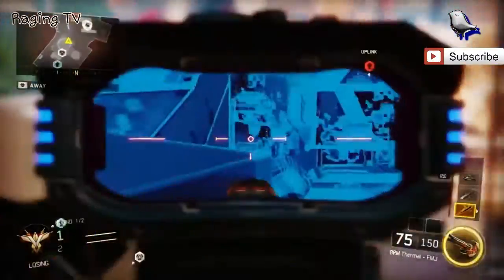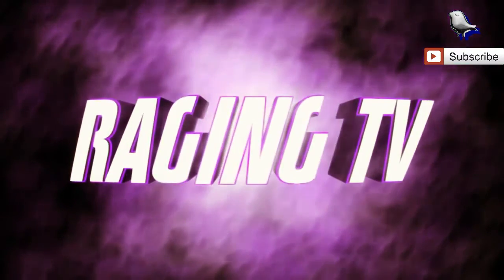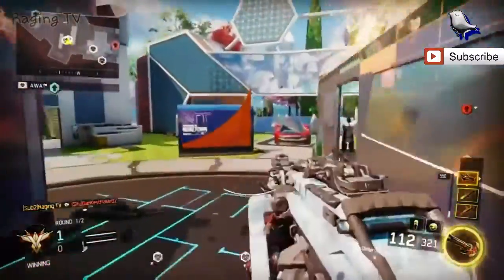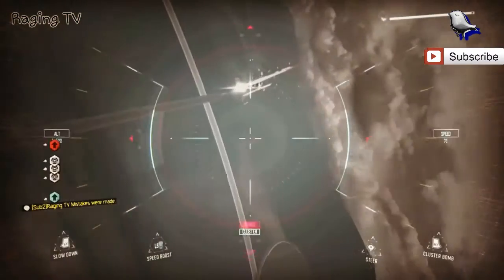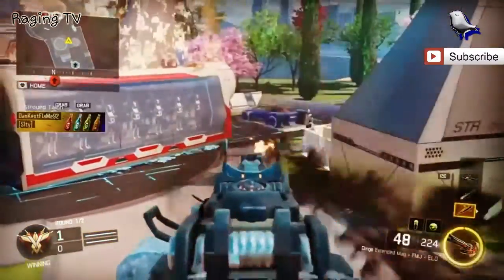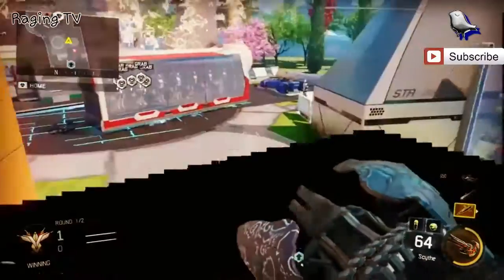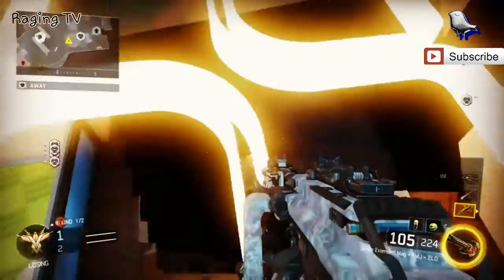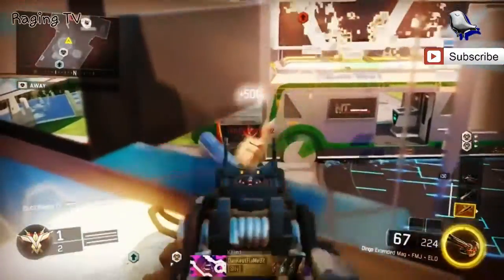BLACK OPS 3 INVISIBILITY NUKETOWN GLITCH!! ON TOP OF MAP!!!!